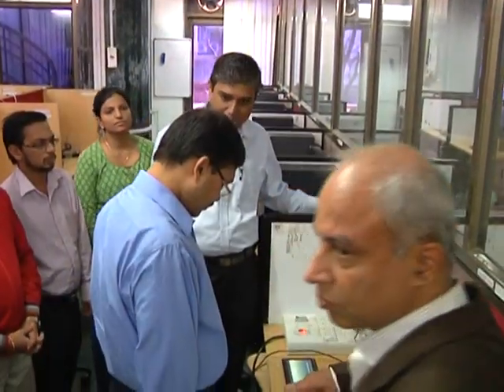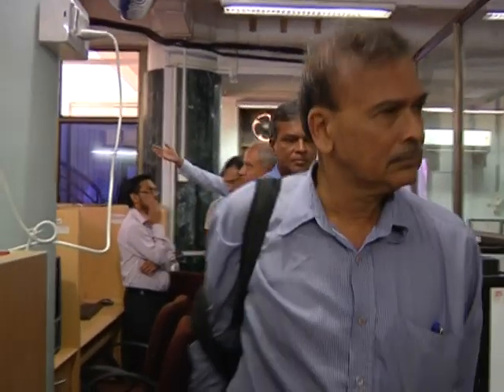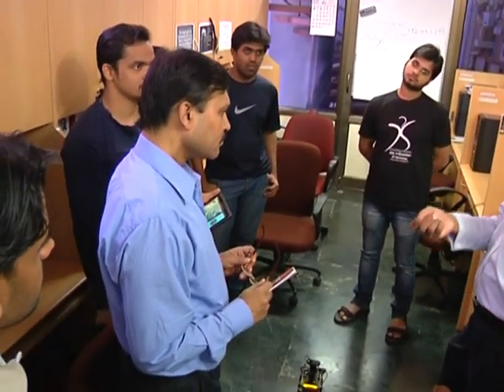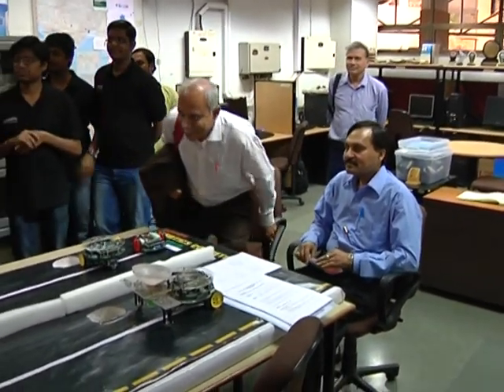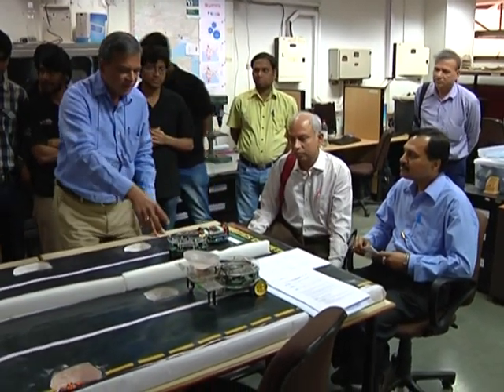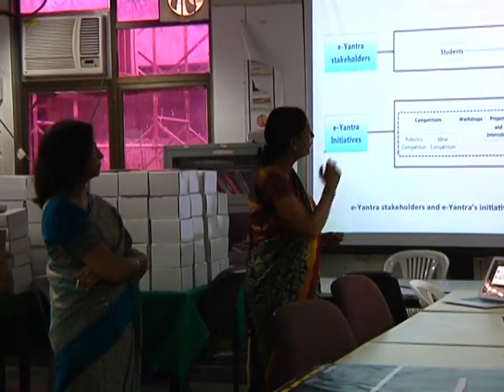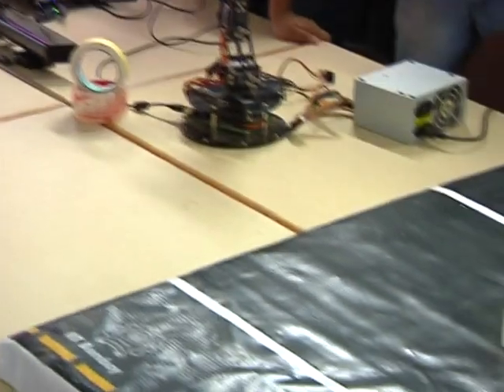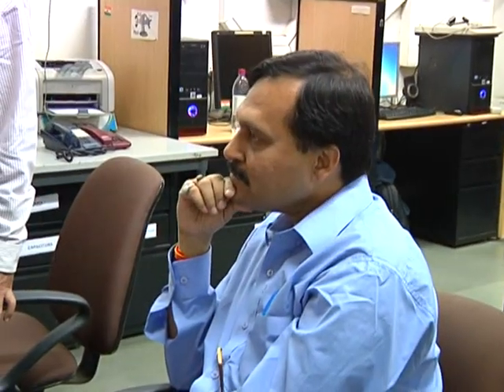Mr. N.K. Sinha visit to various labs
Mr. N. K. Sinha on his visit to IIT Bombay visited various labs funded by MHRD